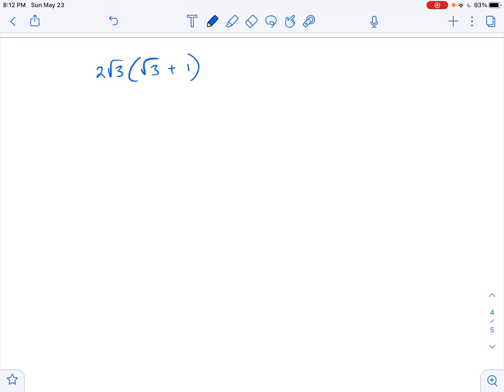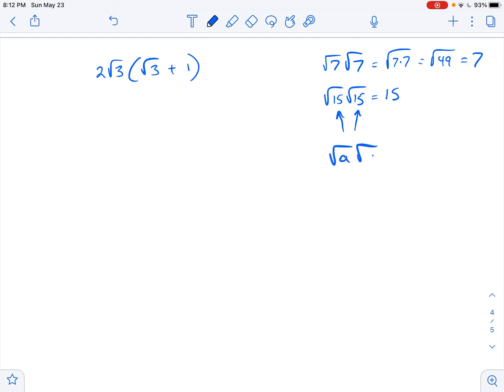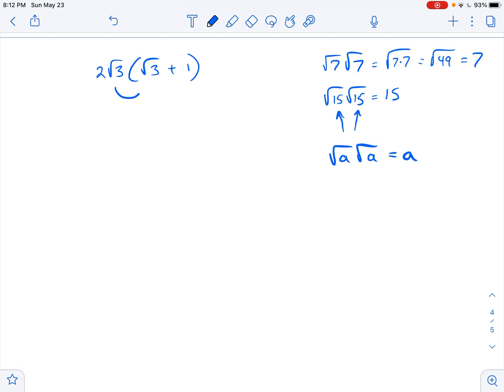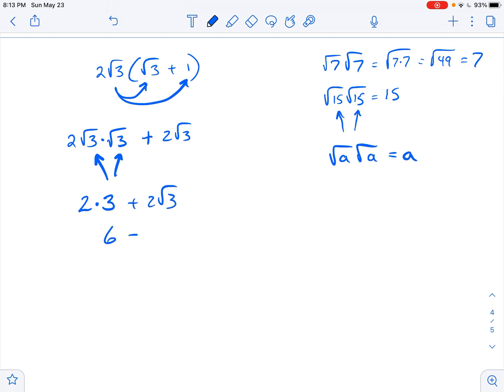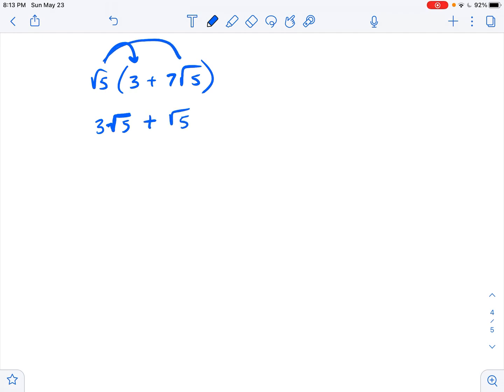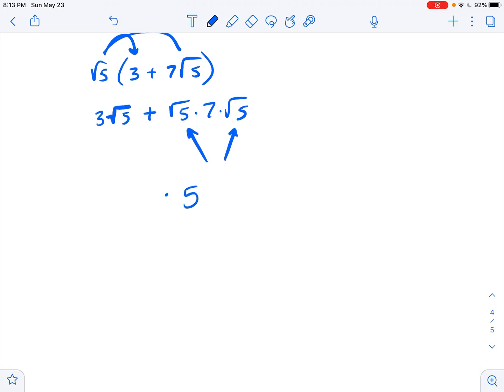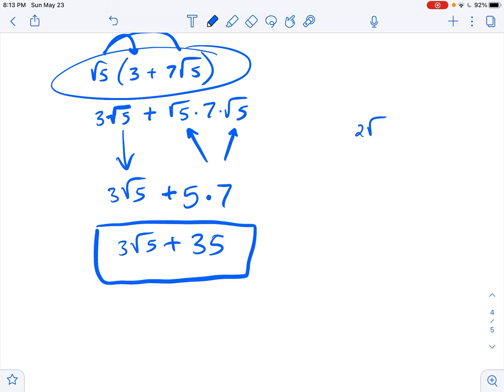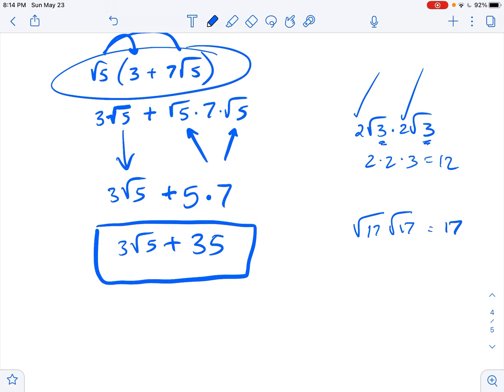Two root 3 time root 3